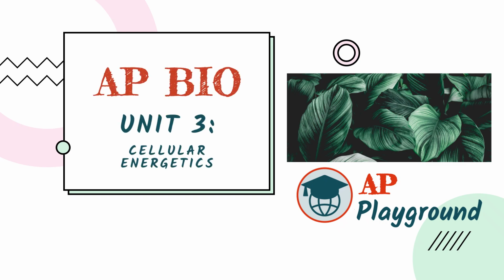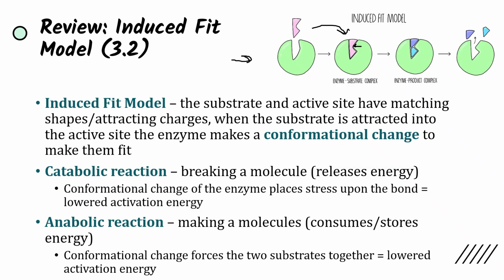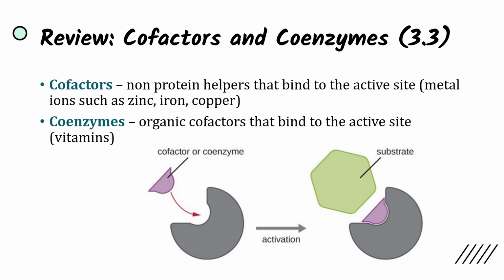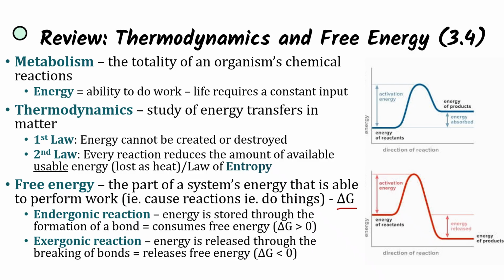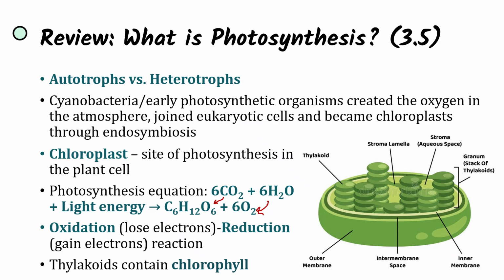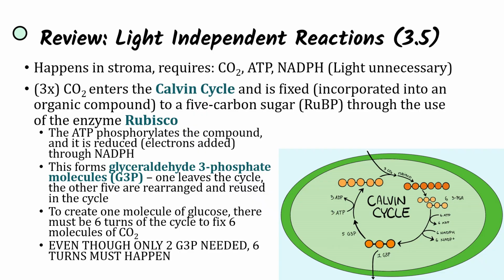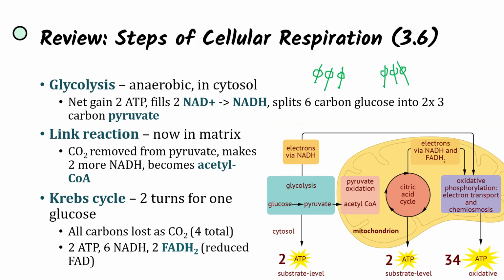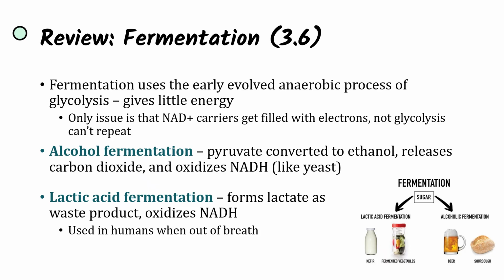AP Biology Unit 3 Review | AP Playground